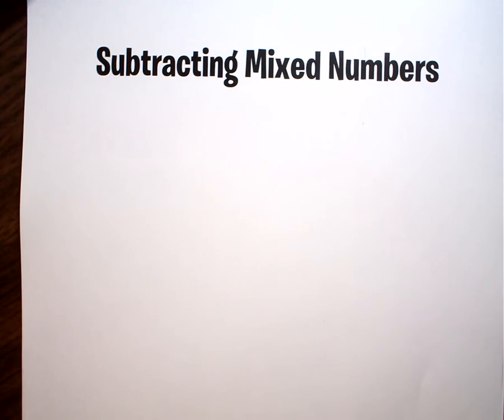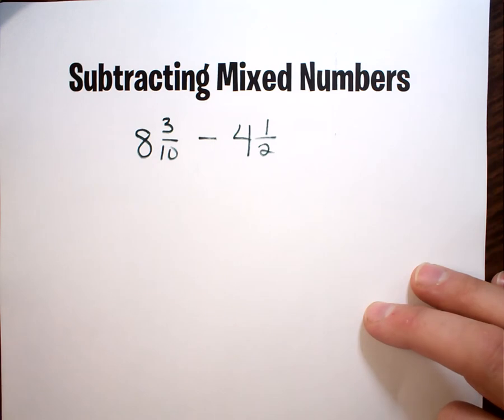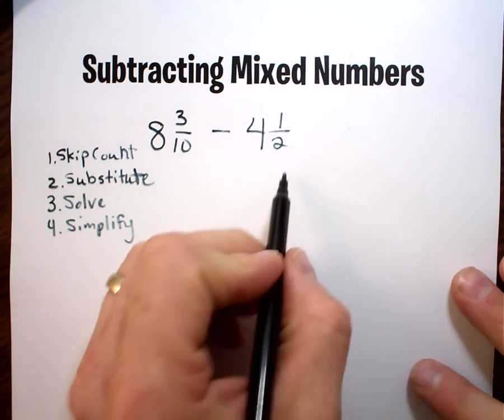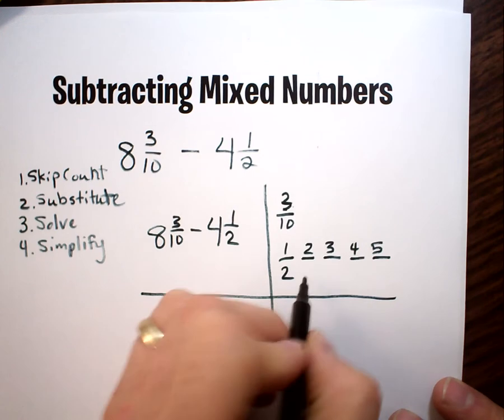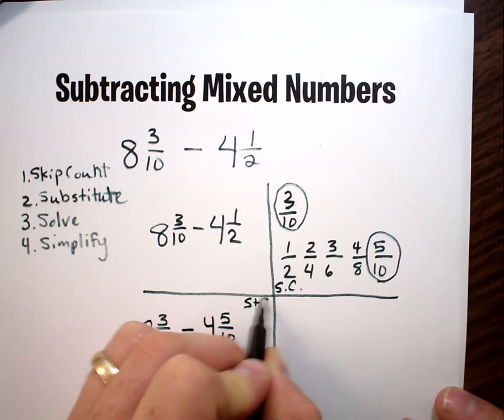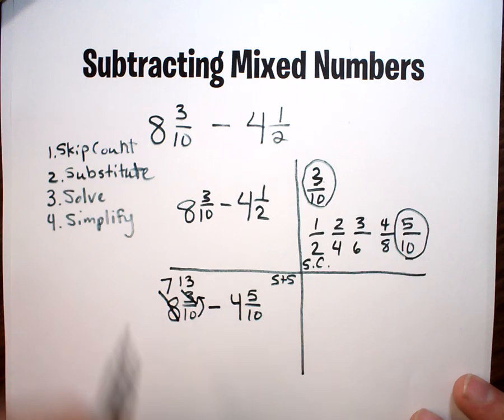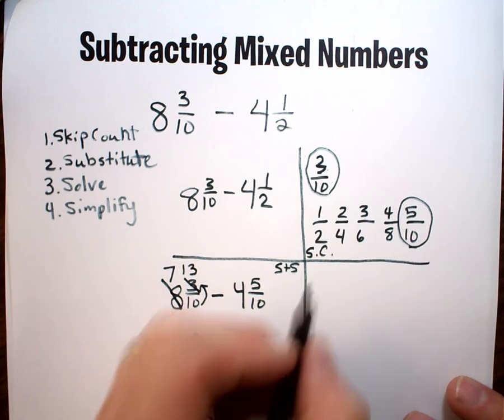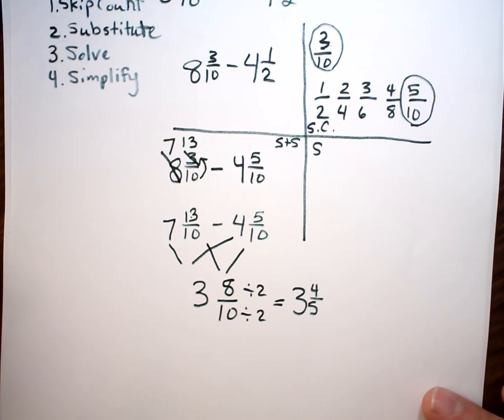5 Subtracting Mixed Numbers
Homework Packet #56